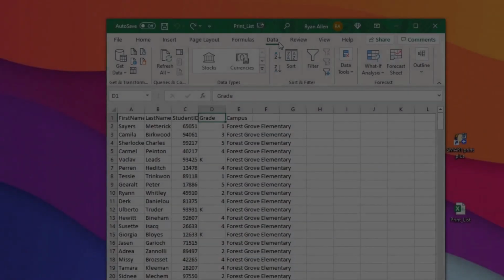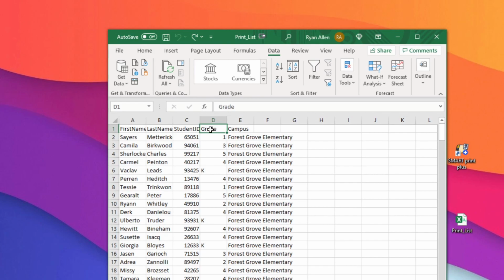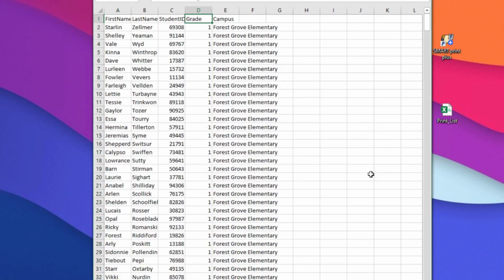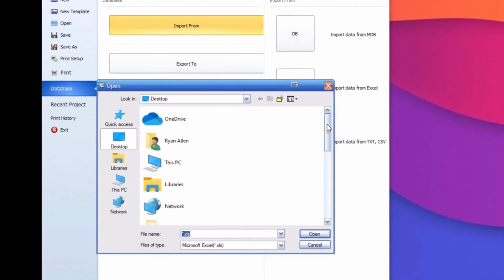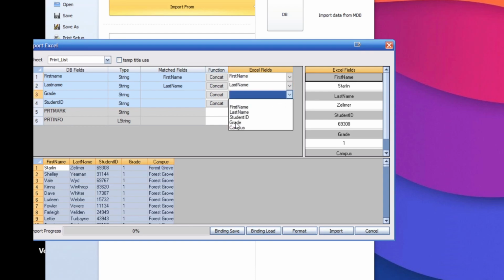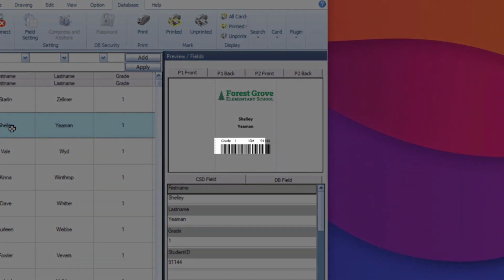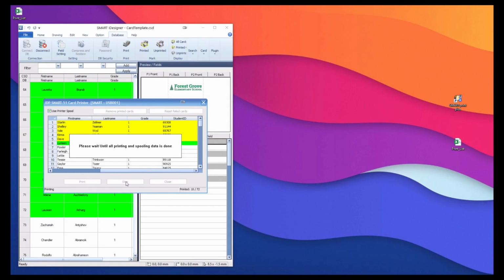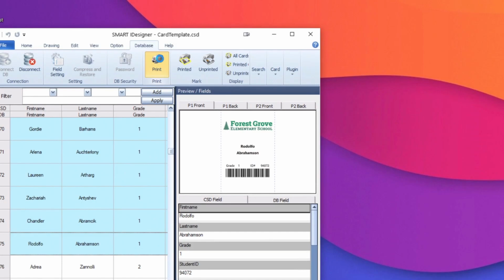8 Importing Student List & Batch Printing